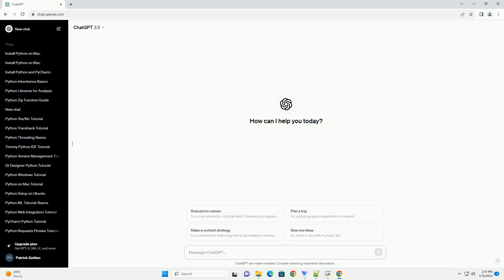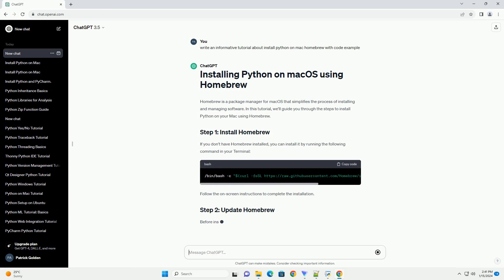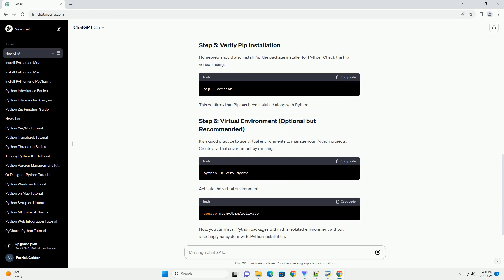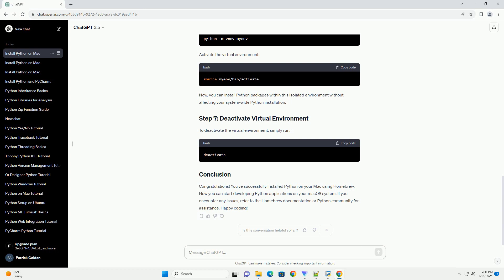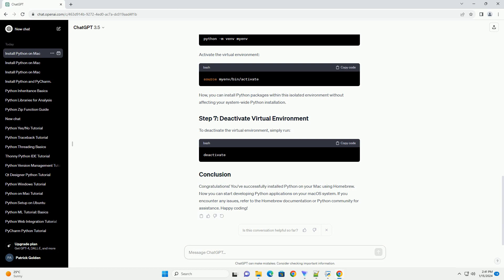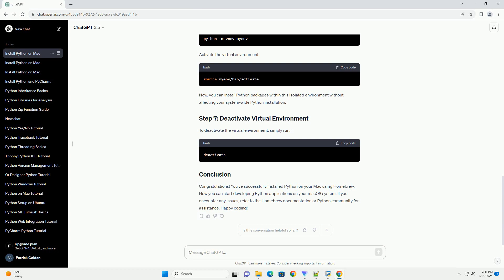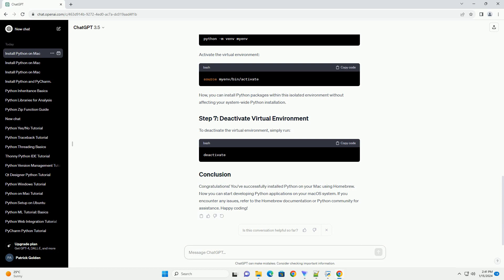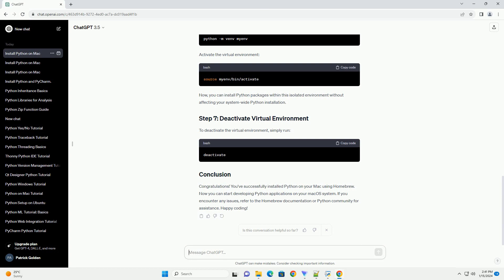install python on mac homebrew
homebrew is a package manager for macos that simplifies the process of installing and managing software. in this tutorial, we'll guide you through the steps to install python on your mac using homebrew.
if you don't have homebrew installed, you can install it by running the following command in your terminal:
before installing python, it's a good idea to update homebrew to ensure you have the latest package information. run the following command:
now, you can use homebrew to install python. run the following command:
this will download and install the latest version of python available through homebrew.
to verify that python has been installed successfully, you can check the version using the following command:
you should see the version number of the python installation.
homebrew should also install pip, the package installer for python. check the pip version using:
this confirms that pip has been installed along with python.
it's a good practice to use virtual environments to manage your python projects. create a virtual environment by running:
activate the virtual environment:
now, you can install python packages within this isolated environment without affecting your system-wide python installation.
to deactivate the virtual environment, simply run:
congratulations! you've successfully installed python on your mac using homebrew. now you can start developing python applications on your macos system. if you encounter any issues, refer to the homebrew documentation or python community for assistance. happy coding!

python install
python install matplotlib